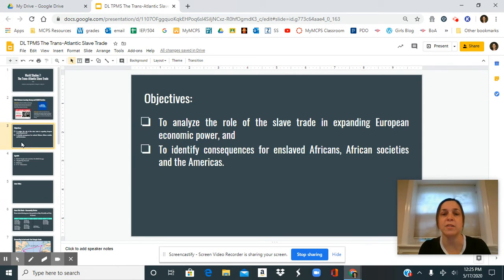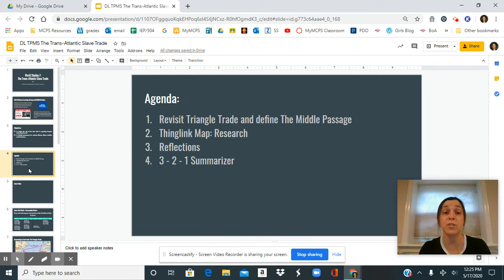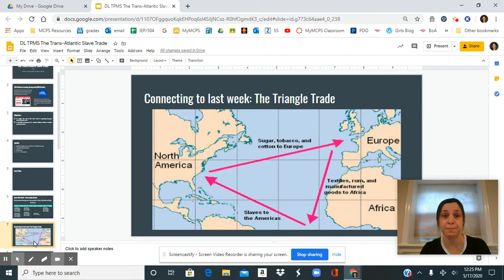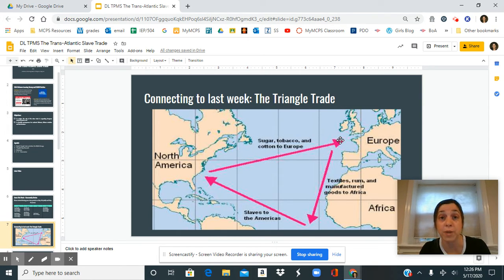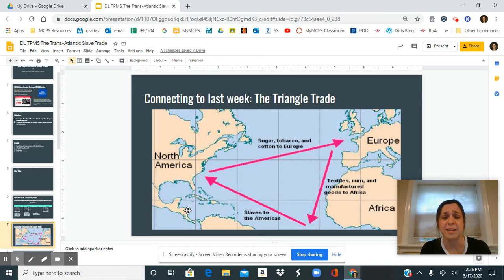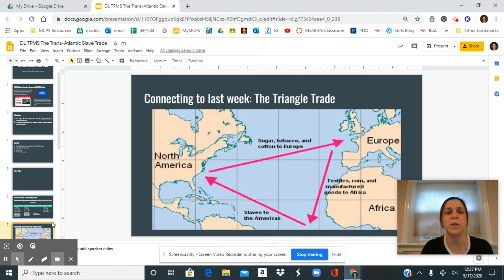Week of May 18th Part 1 Introduction